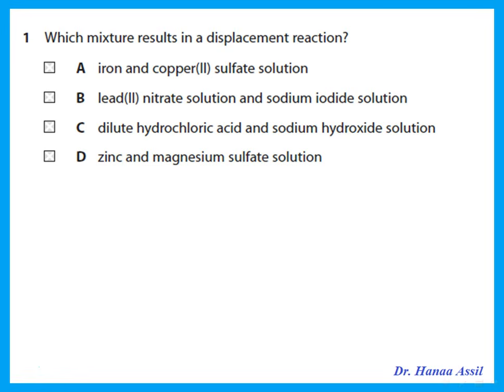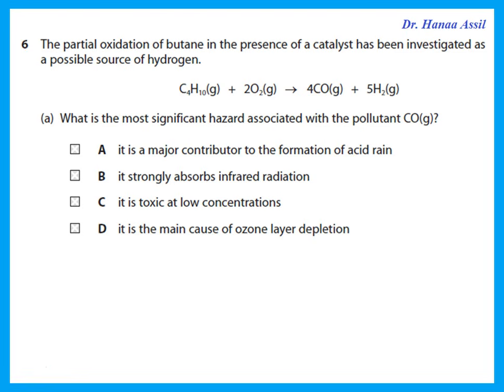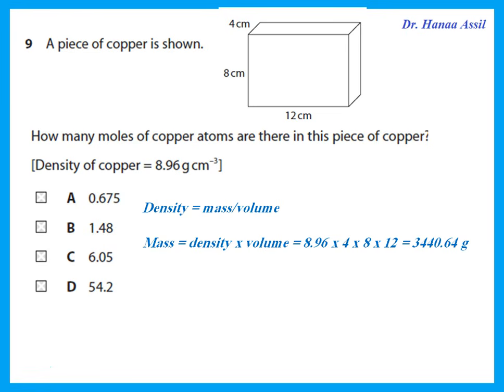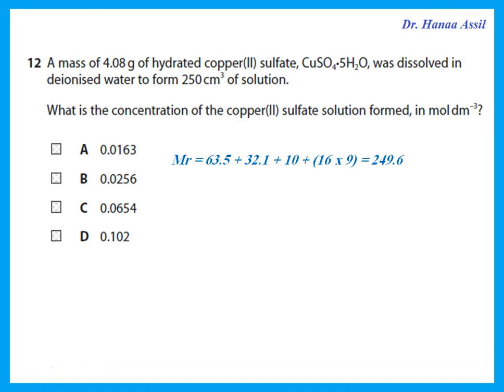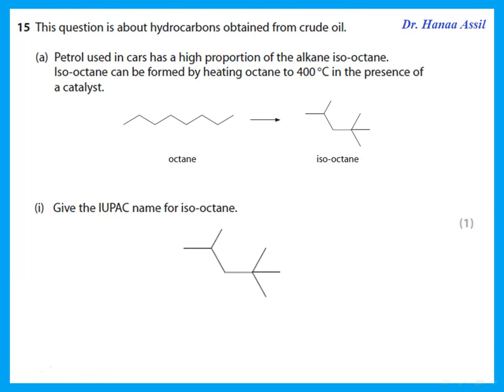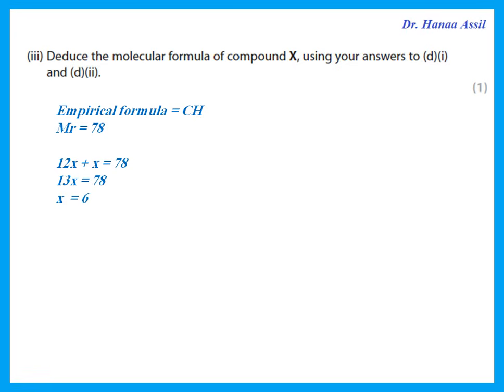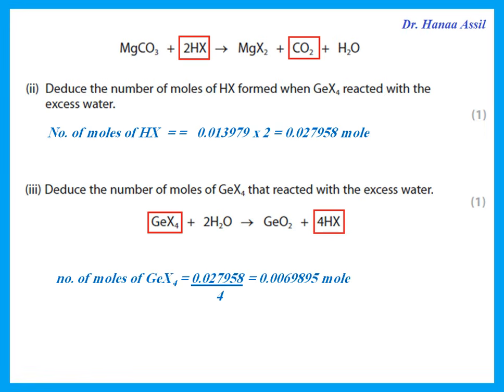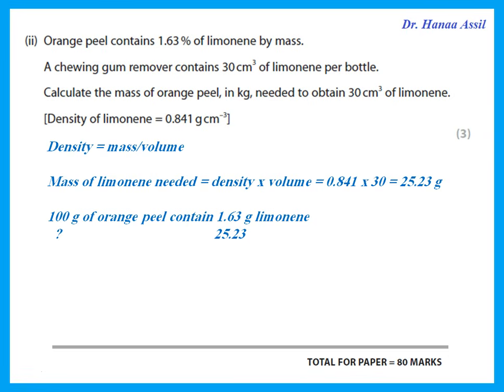Unit 1 October 2022 - AS Chemistry Edexcel - Dr Hanaa Assil